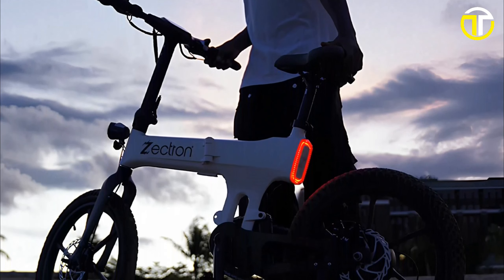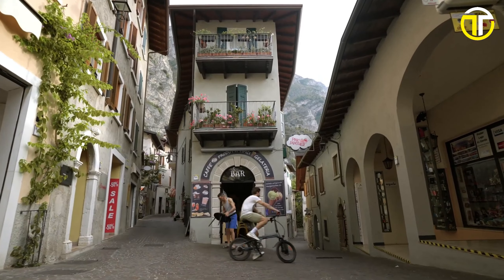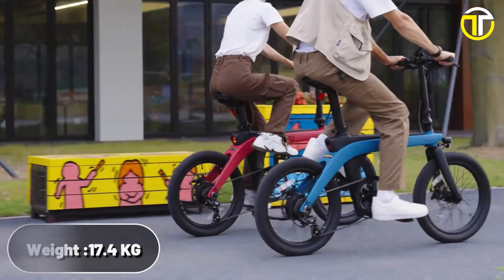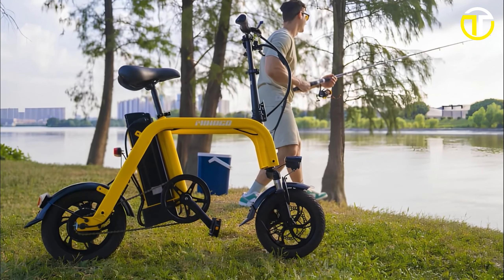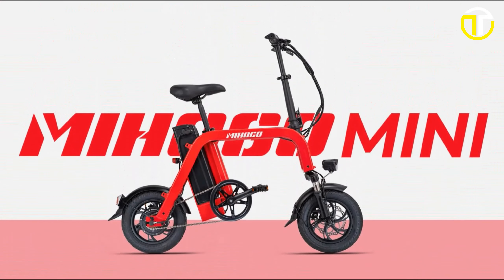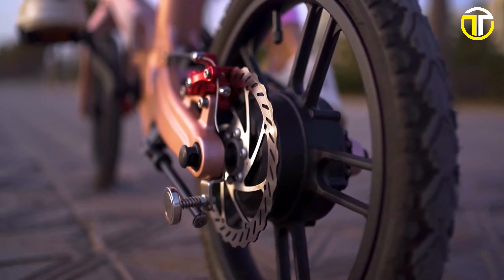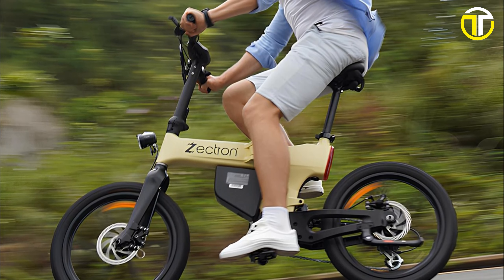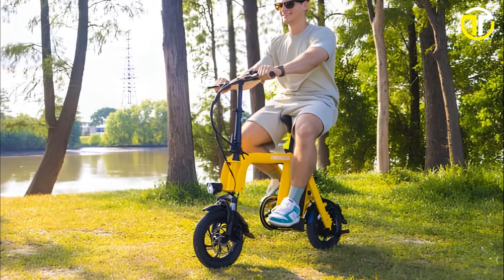5 Compact Electric Bikes 2024: Small in Size, Insane in Power!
5 Compact Electric Bikes 2024: Small in Size, Insane in Power!

00:00 - Introduction

00:46 - 5: ADO Air 20S

02:34 - 4: Wowcat C1

04:11 - 3: Mihogo Mini Pro

05:57 - 2: OXFO OX1 Max

07:34 - 1: Zectron Folding E-Bike

09:31 - Conclusion
Discover 2024's top 5 most compact e-bikes that pack a punch! Dive into this video to explore bikes that are small in size but mighty in power. Perfect for urban commuters, these e-bikes combine portability with performance. Don't sacrifice speed for space—ride the future today!